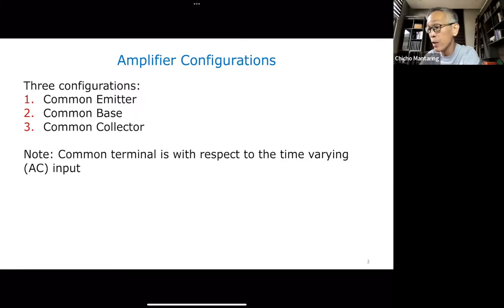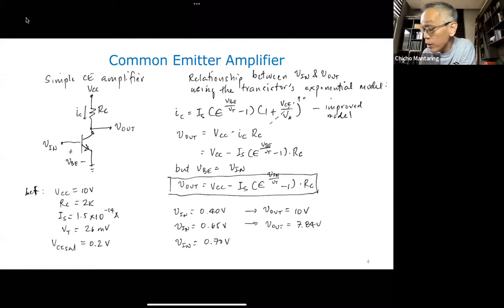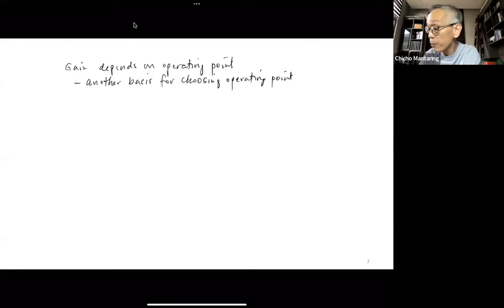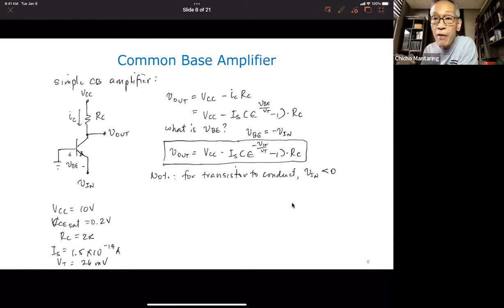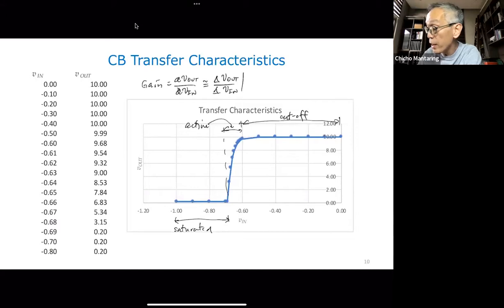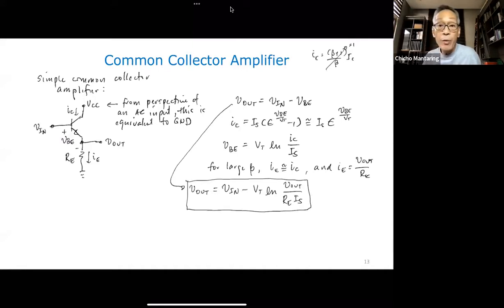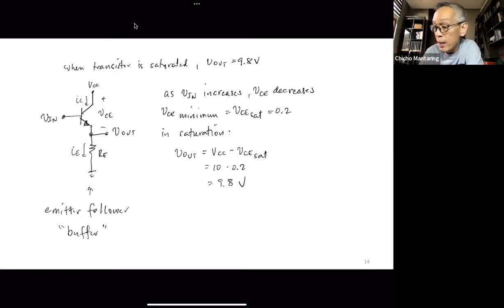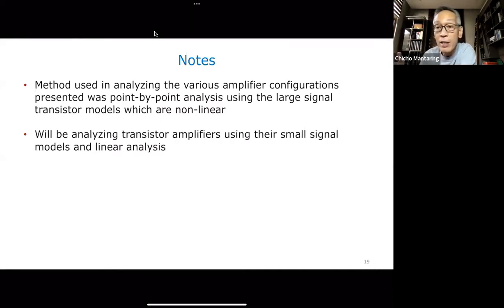Module 3 Session 3 THX